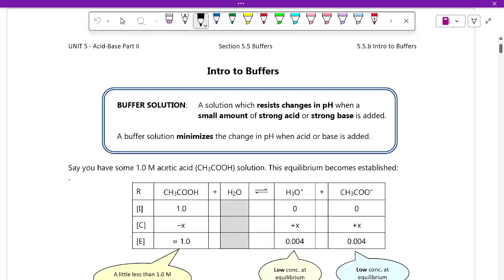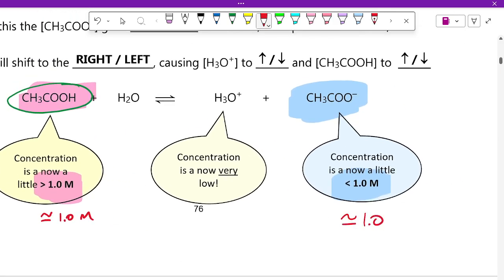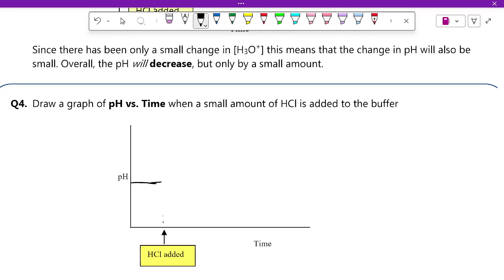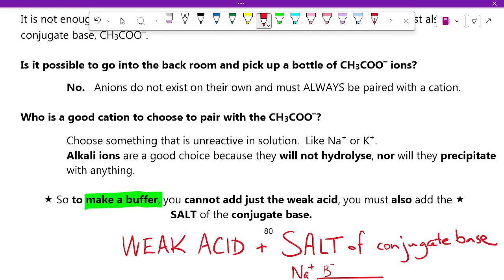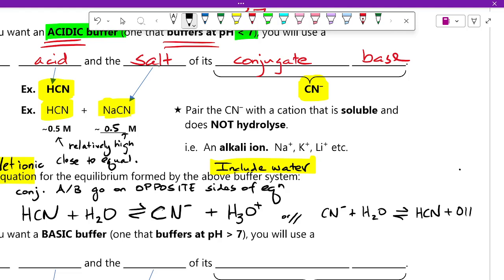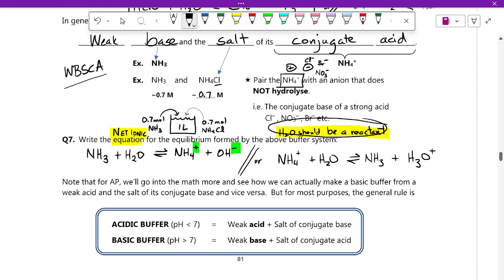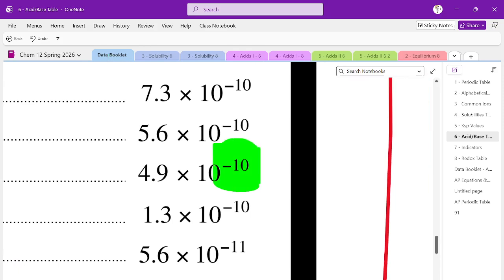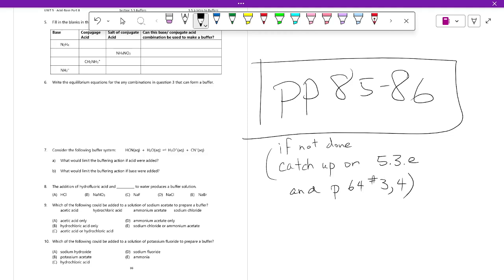2026-06-03 Intro to Buffers